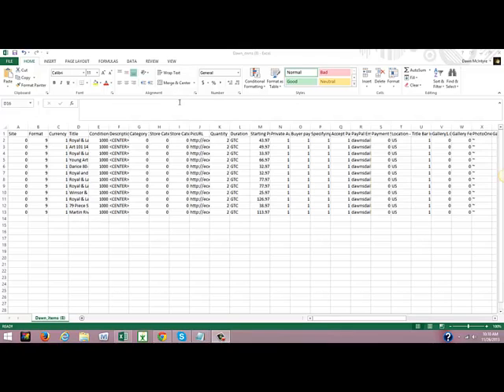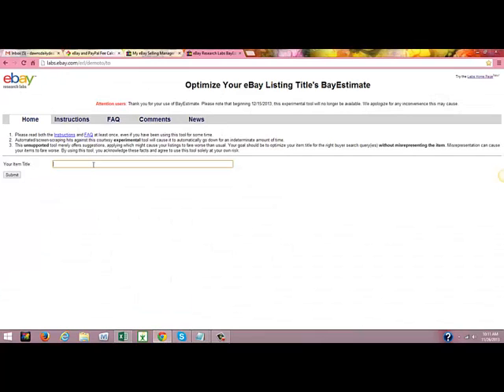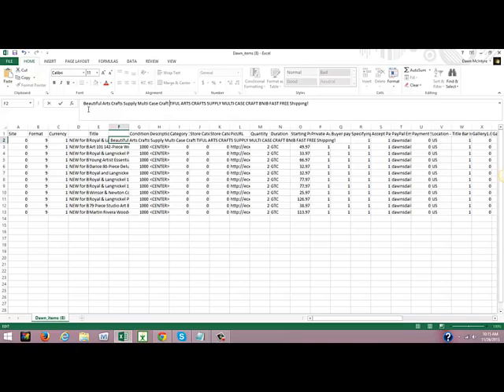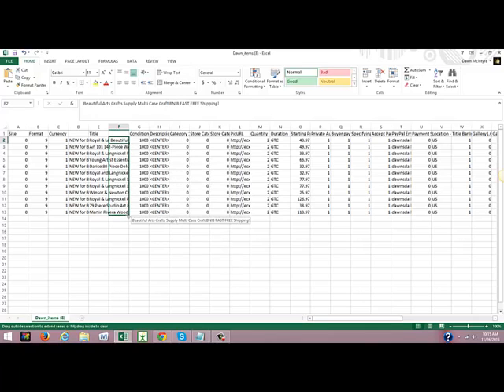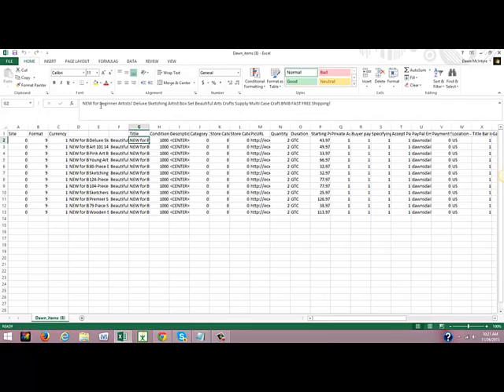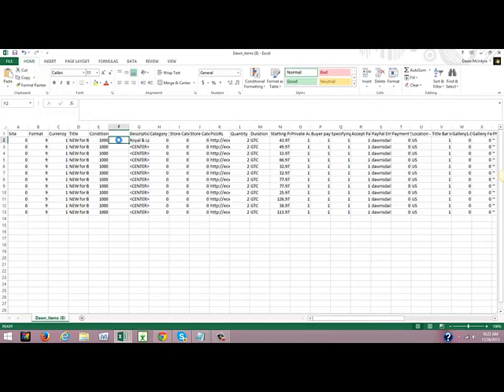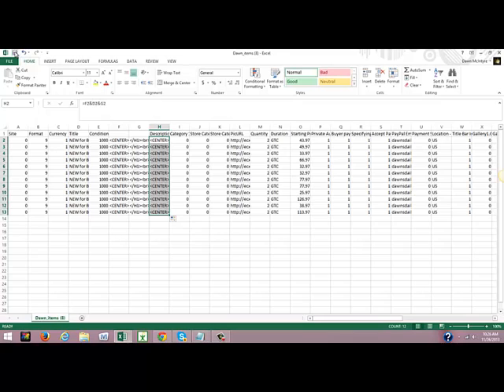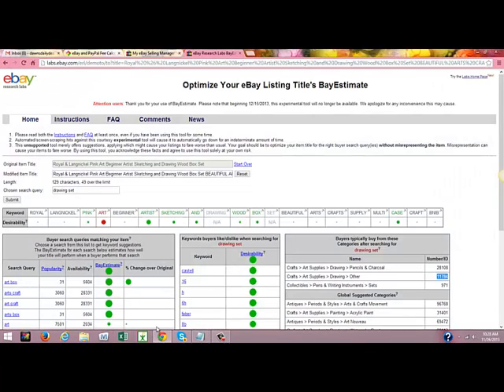Speedy Listing Advanced Training using Excel FileExchange eBay Format